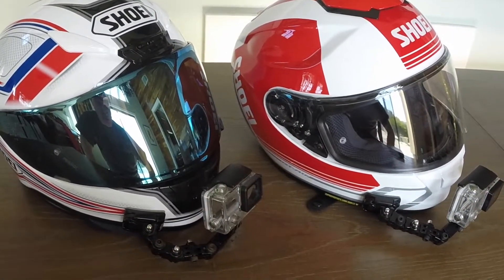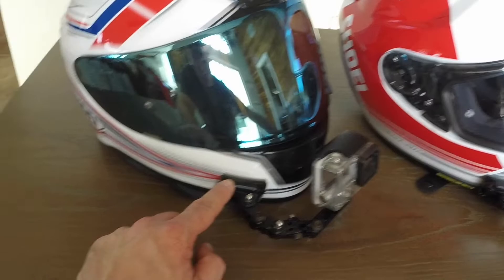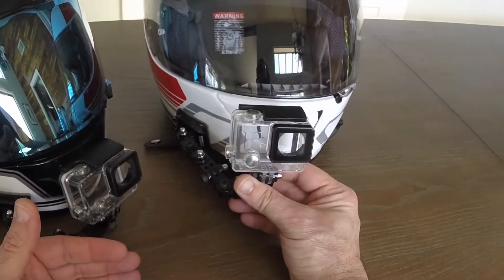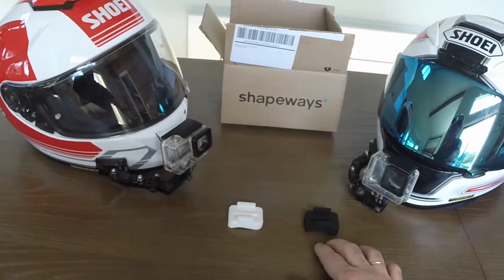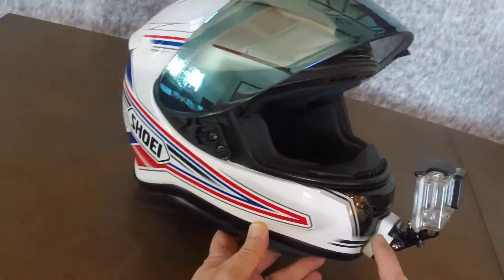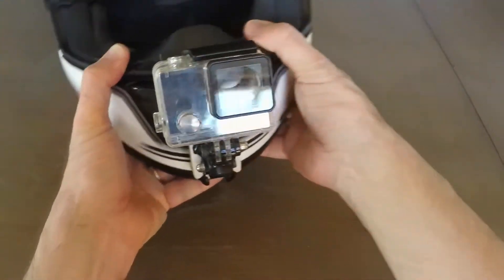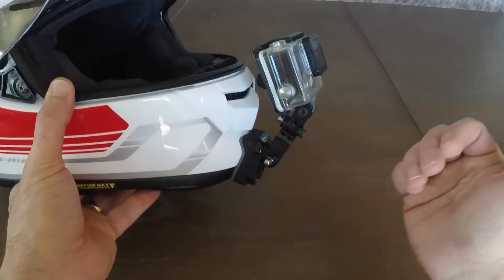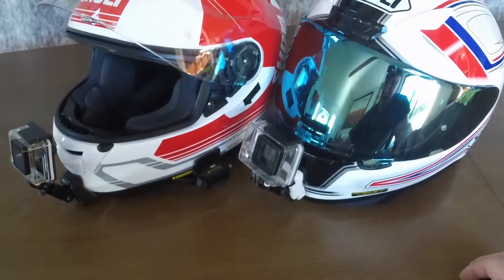Shapeways GoPro chin mount: Shoei RF-1200 & GT-Air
Some of the best angles to shoot a motorcycle video are achieved by attaching a camera to the chin of the helmet. However, because of the complex, aerodynamic shape of today's motorcycle helmets it has become increasingly difficult to do so. This happens because helmets often do not have flat enough surfaces near the chin, making the installation of the camera supporting pad near impossible.

This problem is being overcome thanks to the use of 3D-printed camera mounts that are designed to match the exact profile of the helmet - no matter how complex it can be. One of the many companies offering 3D-printed GoPro camera mounts is Shapeways This video shows the installation of Shapeways mounts for GoPro cameras to two Shoei helmet models - the RF-1200 and the GT-Air.

The video also includes before and after pictures to show how these 3D-printed mounts allows for helmet chin installations that are stronger, lighter, simpler and aerodynamically cleaner.